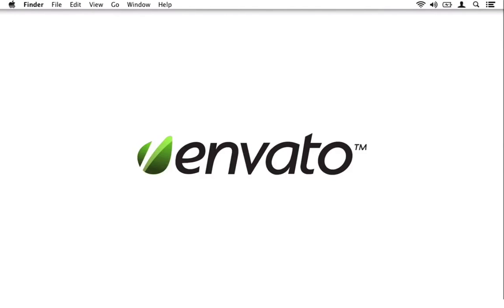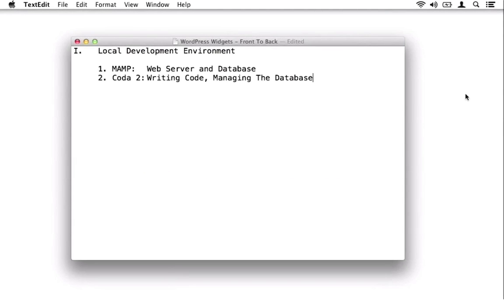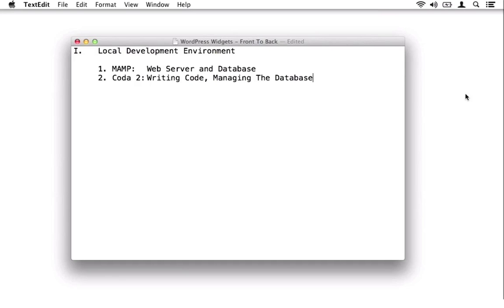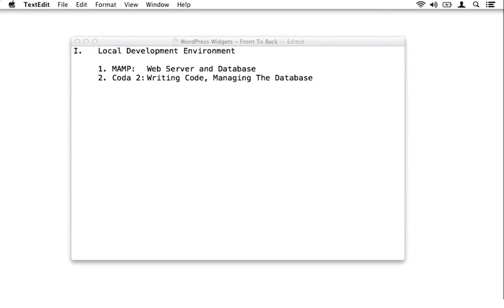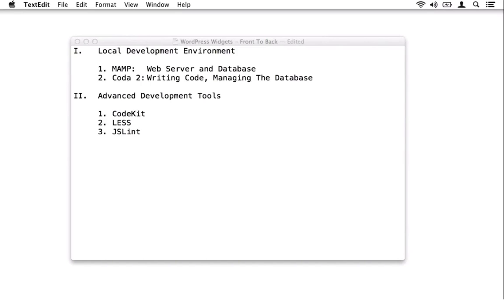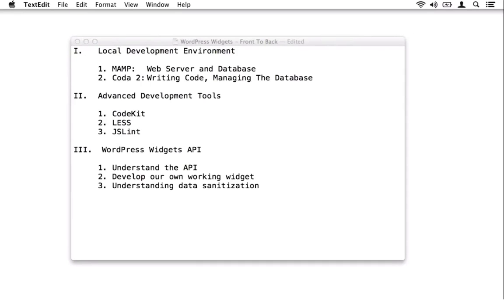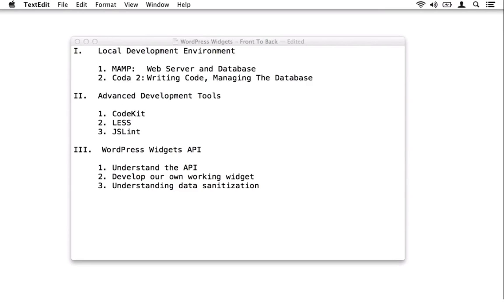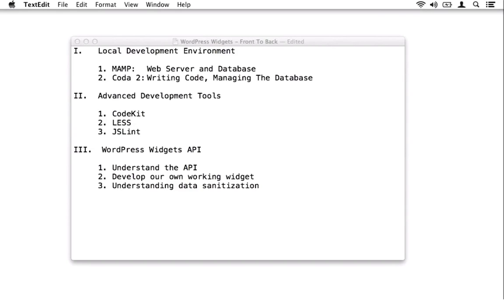WordPress Widgets: Front To Back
In this course, we’ll review the process of building custom WordPress widgets using the WordPress API and advanced development techniques. This course begins at ground zero, and assumes that you have no experience with WordPress widget development. Stick with me for a few hours, and you’ll learn a lot! Let’s get to it.